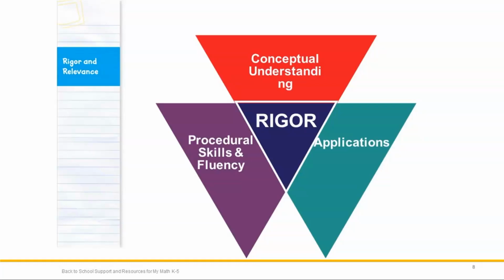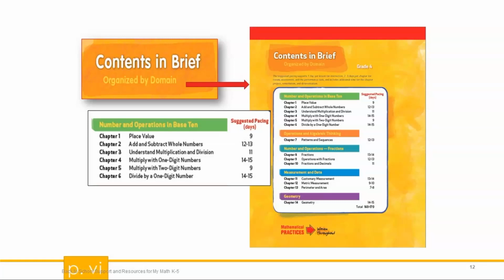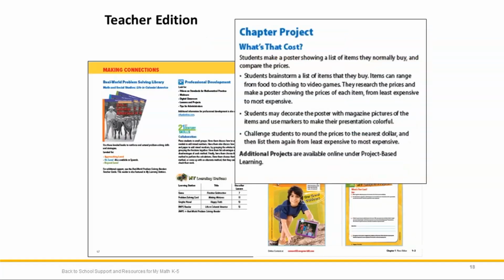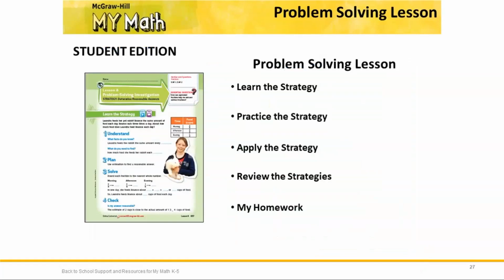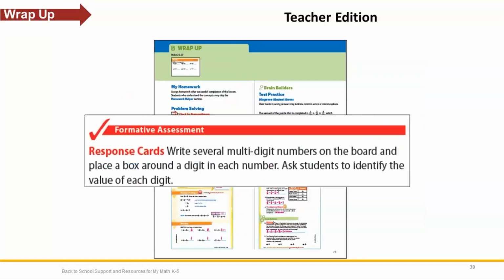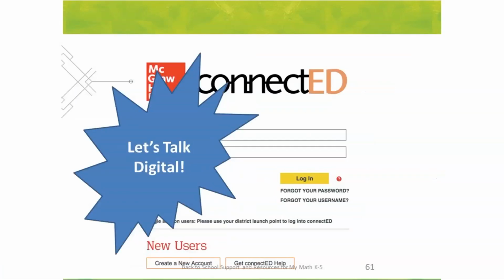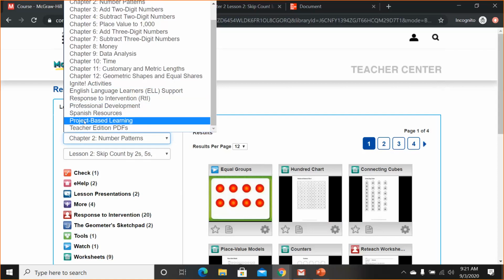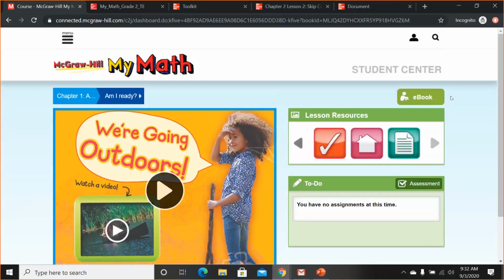My Math K-5: Back to School support & resources for Grades K-5, 3rd September, 2020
McGraw Hill hosted a live webinar especially designed for training and supporting educators for the upcoming academic year.

We understand this academic year is different to previous ones and many of us working within varying degrees of uncertainty. However, whether you need to reach learners in school, remotely, or through a hybrid learning environment, we are here to provide you with McGraw Hill programs and resources to ensure any shift to distance learning is seamless.

This webinar is part of a series of virtual live events on ‘Back to School support & resources for Grades K-8’, featuring our US curriculum specialists in Math, Science and English Language. Learn about the implementation resources available to help you get started.